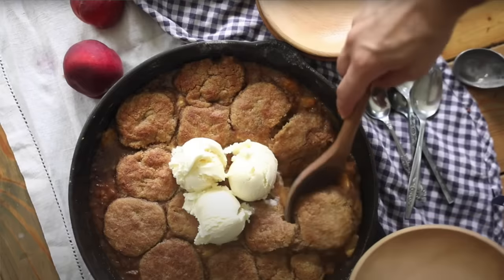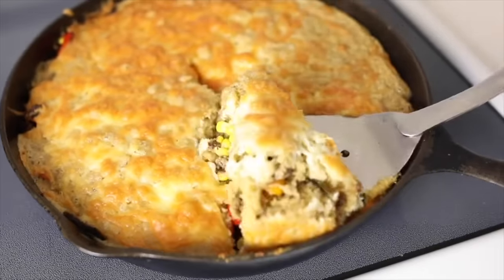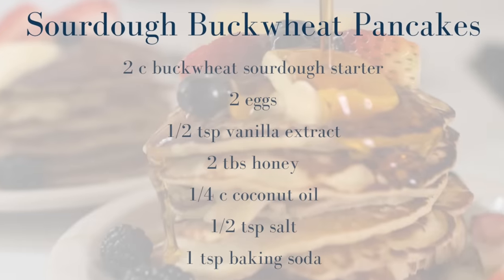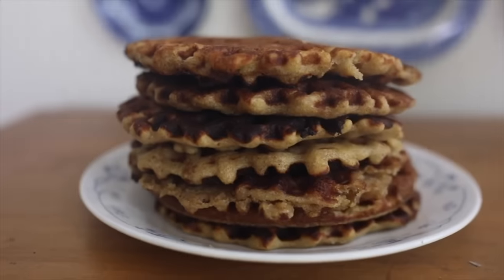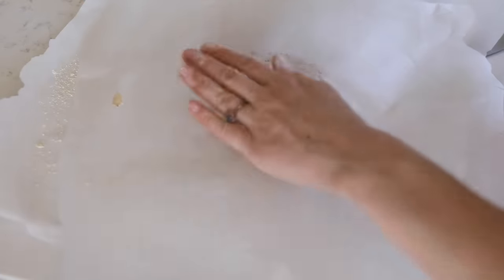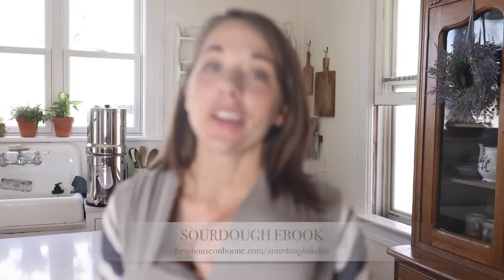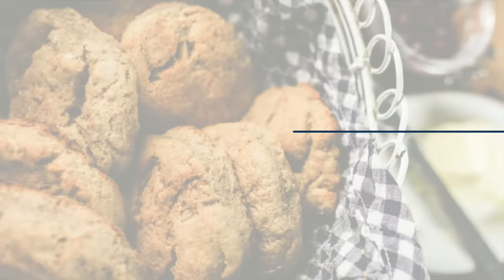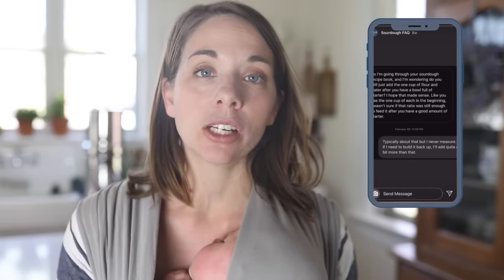Sourdough Discard Recipes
Get the full sourdough discard recipe list over on the blog

Learn how our family supports ourselves full-time on our homestead with our blog and Youtube channel with my blogging course. Join over 1000 students in learning how to grow your own blog from scratch in my new blogging course: